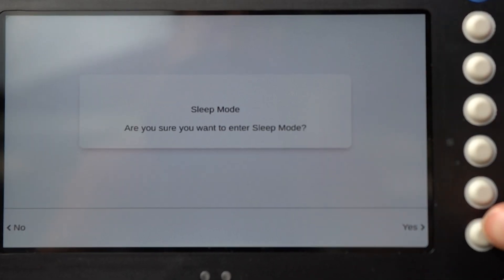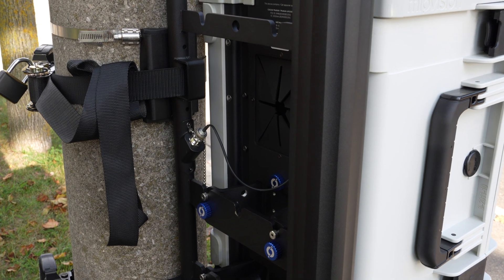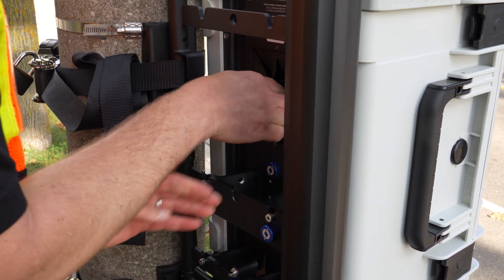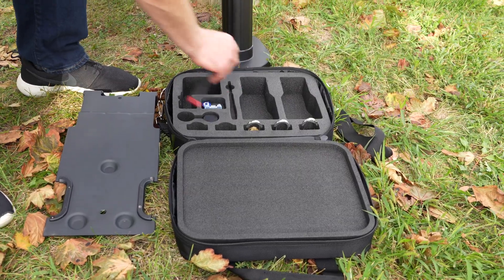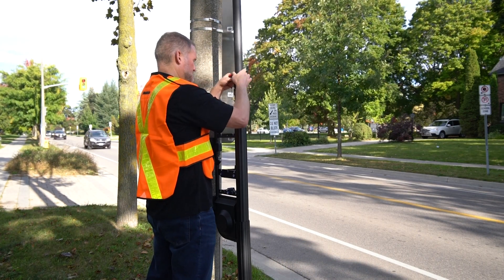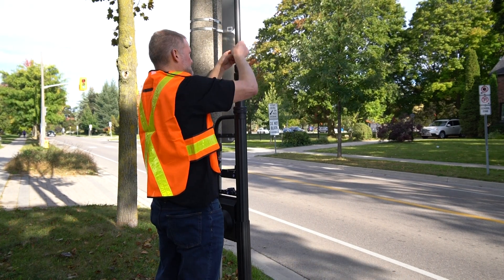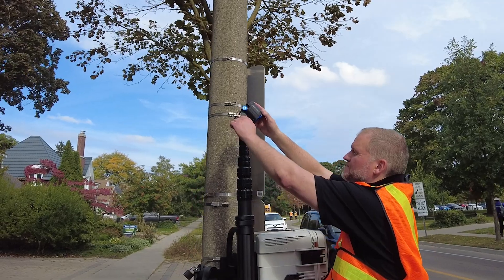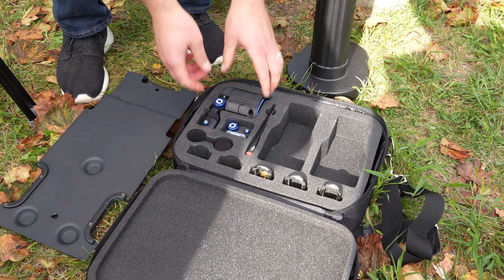Scout Plus Take Down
🔧 Mastering the Scout Plus Take Down: A Step-by-Step Guide 🔧

🎯 Ready to conclude your traffic study with Scout Plus? Join us for a comprehensive walkthrough on the graceful dismantling of your Scout Plus device, step by step. 🚀 Whether you've completed your study or it's time for relocation, this guide ensures a smooth takedown process.

🔍 What You'll Learn:

Safe Dismantling: Ensure a secure and damage-free removal of your Scout Plus from its installation point.
Packaging Tips: Learn how to properly pack and store your Scout Plus for future use or relocation.
Post-Study Checklist: Catch essential tips on post-study cleanup and preparing for your next traffic analysis adventure.
🚦 Why Choose Scout Plus?
Scout Plus offers unparalleled insights into traffic behavior, and its user-friendly design extends to its easy installation and removal. Discover more about Scout Plus and its capabilities by visiting

🎥 Ready to Dive In? Hit play now to become a pro at safely taking down your Scout Plus. Explore the latest features and advancements in Scout Plus